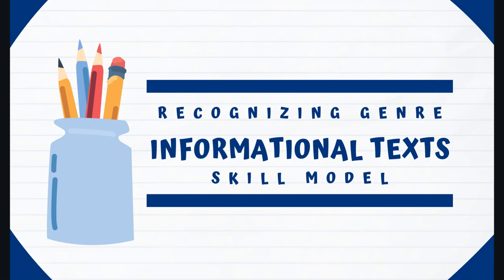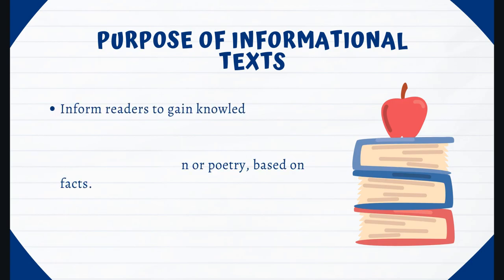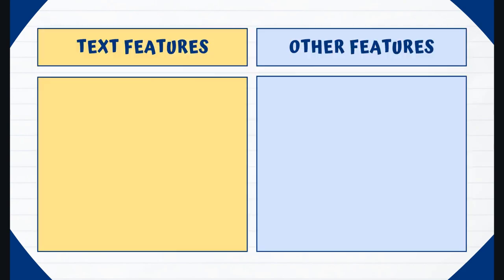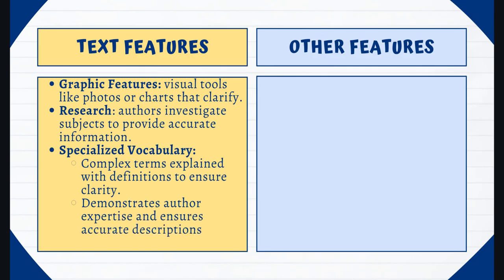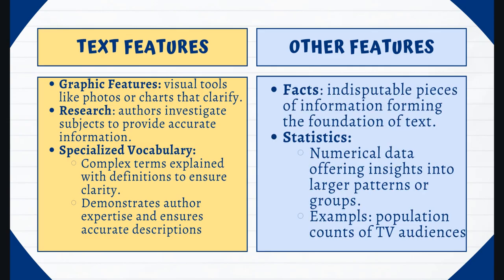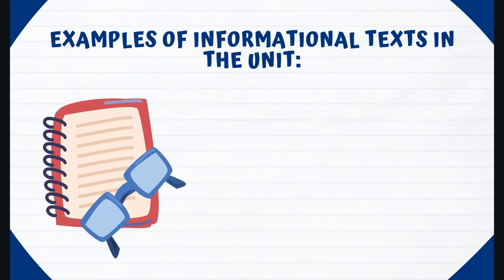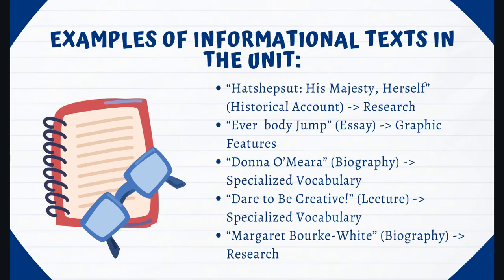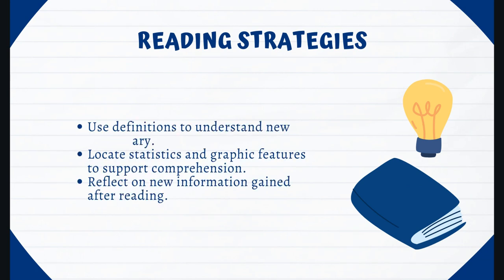Recognizing Genre: Informational Texts Skill Model